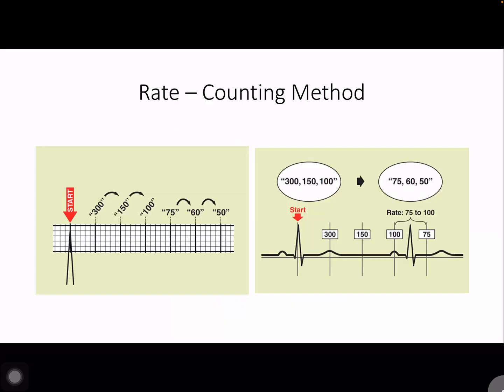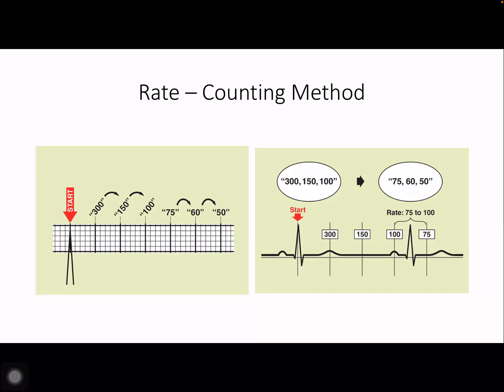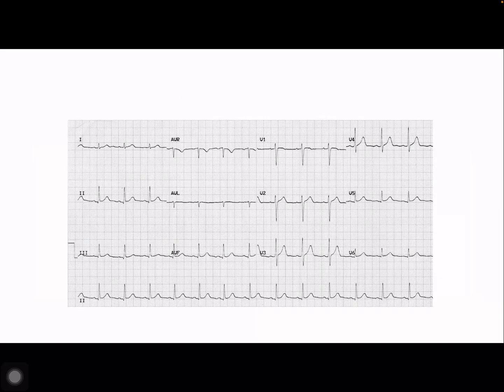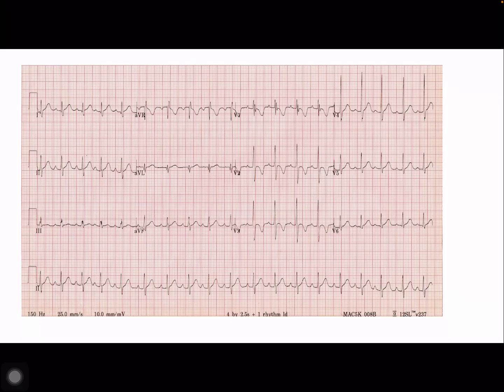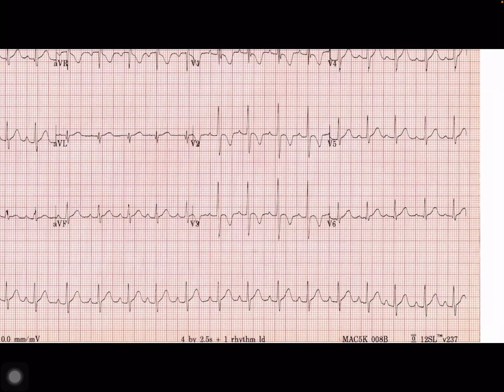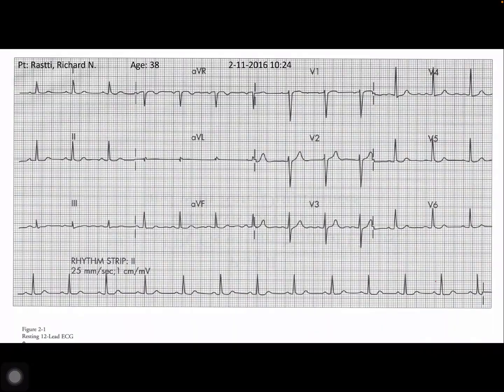EKG Video 2.0